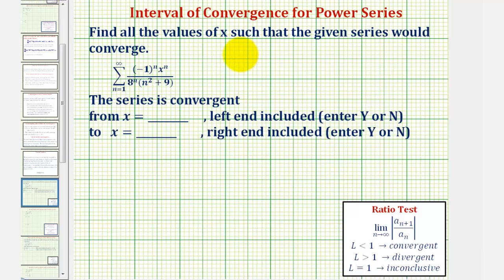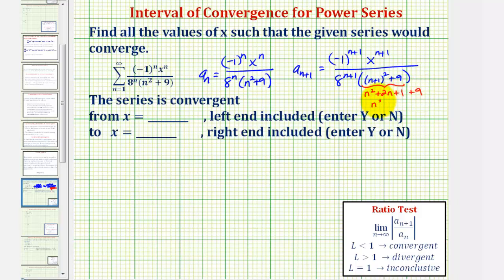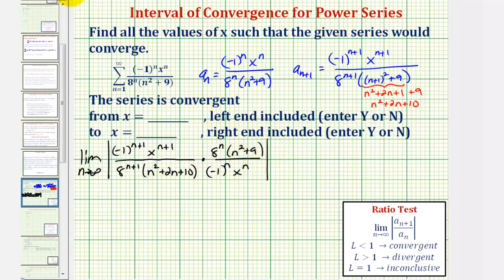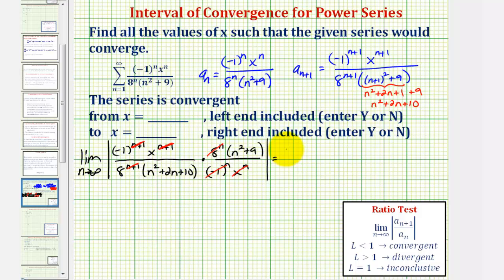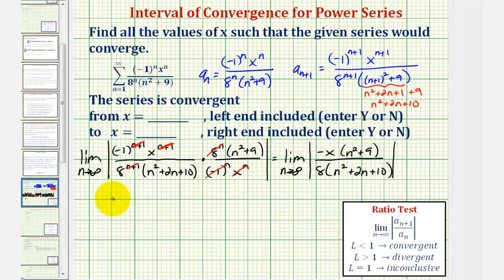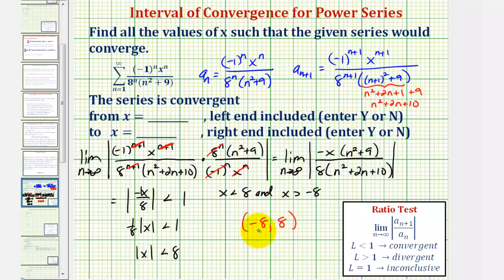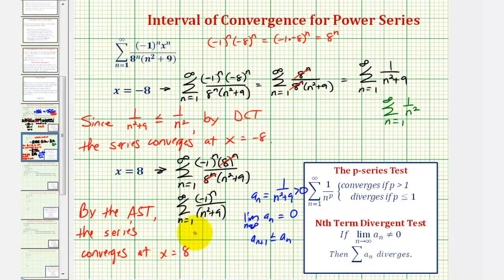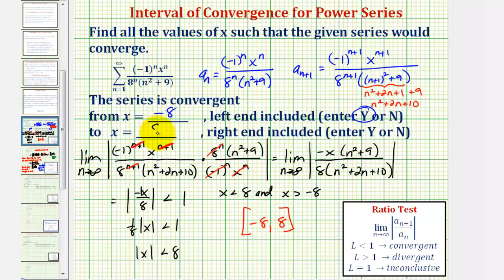Ex 3: Interval of Convergence for Power Series (Centered at 0)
This video provides an example of how to determine the integral of convergence for a power series centered at zero.